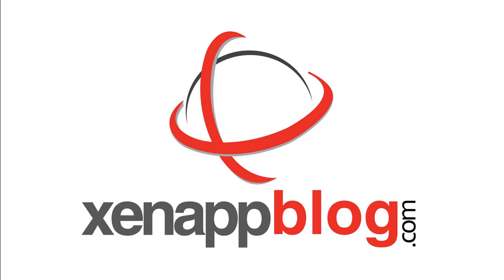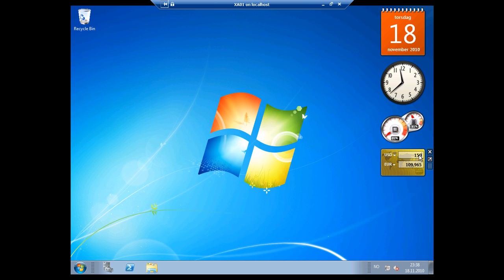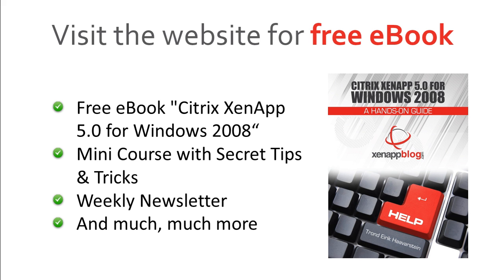Citrix XenApp 6 with Windows 7 Theme - Poor mans VDI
- Most of the users wouldn't even notice that they where running Windows 2008 as long as they have the look and feel of Windows 7. Going the XenDesktop route will without doubt be very expensive compared to traditional Citrix XenApp solution.

This video will show you How To enable Desktop Experience in Windows 2008, enable Gadgets and making the log on screen look like Windows 7.